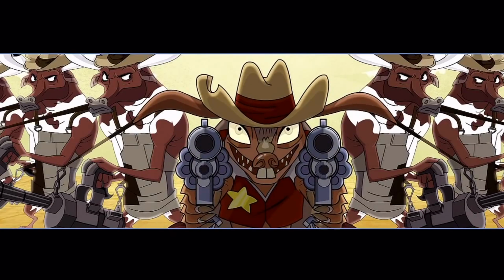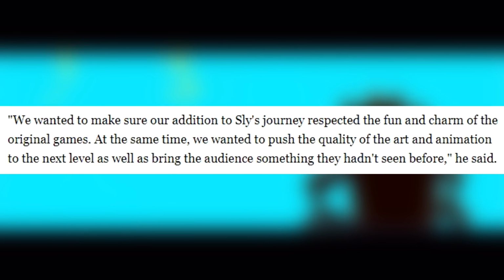Sly Cooper Pre-Rendered/2D Animated Scenes Discussion - What Should Sly Cooper 5 Look Like?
The Sly Cooper series is known for having cel shaded in-game/realtime cutscenes and gameplay. As for the 2D animated sequences, we’re looking at a complete change in style.

Sly Cooper The Thievius Raccoonus, Band of Thieves and Honor Among Thieves were considered flash animated scenes, where only a few frames were used to express character interaction and emotion. As for Sly Cooper 4 Thieves In time, the pre-rendered scenes look a lot more animated and less static.